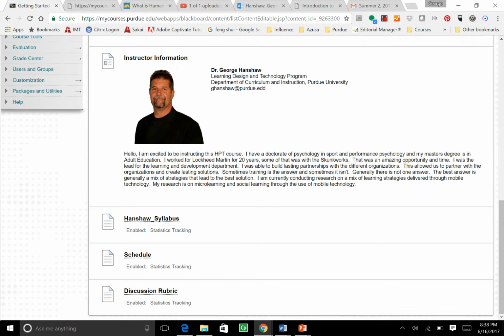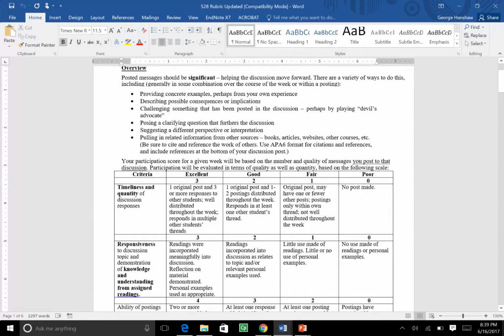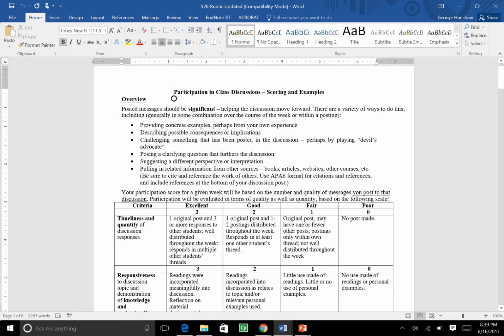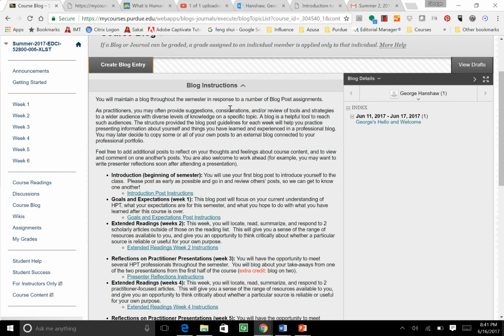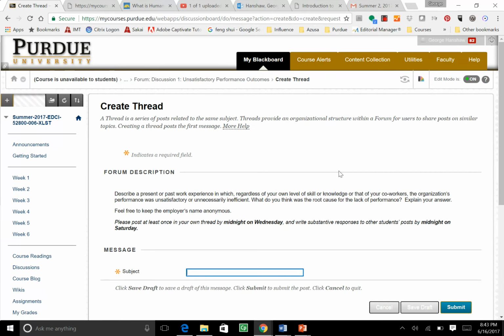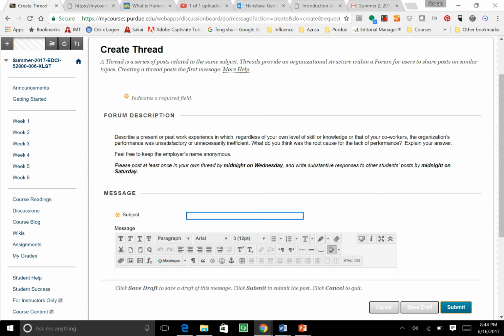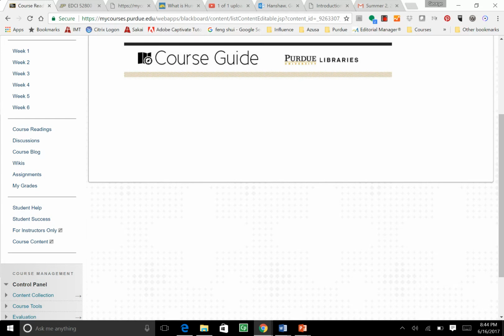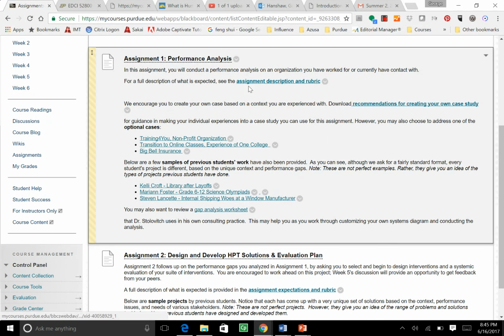EDCI528 Navigation and Expectation